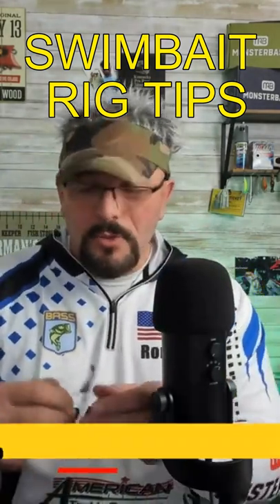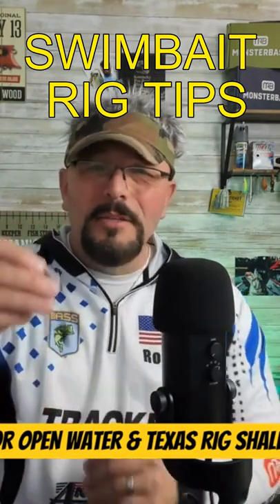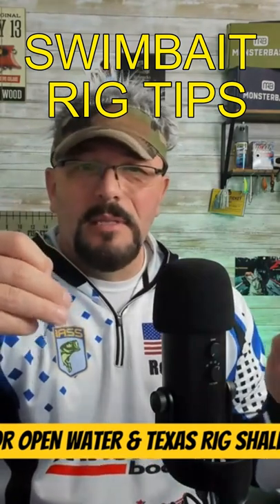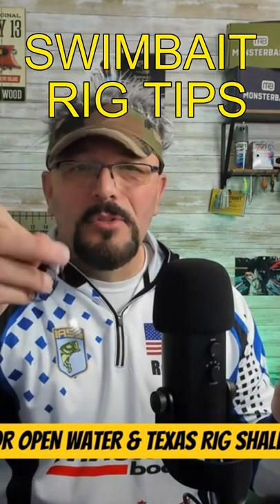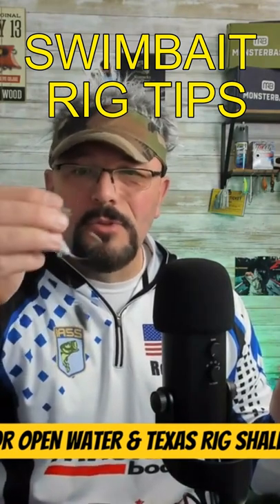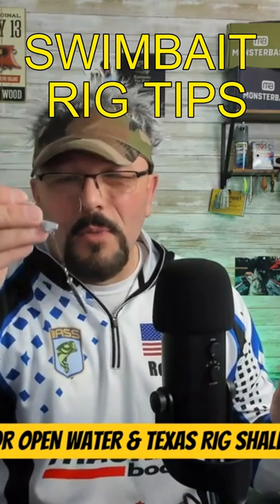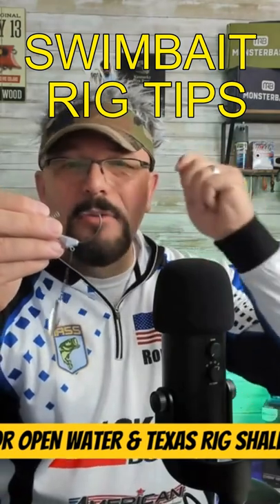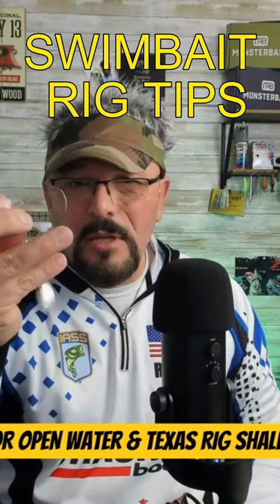How to catch more bass with a swimbait rig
✅ OUTLET BAIT AND TACKLE Get 10$ off all orders $25 or more. CODE: SAVE10

Want to send me something to unbox or for the channel?

I am a 22 year retired Army Disabled Combat Veteran. I love to take Veterans out fishing and provide them with a little tackle to get them started in the sport of fishing as a way to cope with the stressors and experiences of military service and combat. At RCBASSIN our goal is to work together bringing more new anglers to the sport of bass fishing and to share information that helps us all catch more bass!

At RCBassin our goal is to work togther bringing more new anglers to the sport of bass fishing and to share information that helps us all catch more bass!

🐦 Twitter tackle reviews bass fishing tackle veteran bass fishing